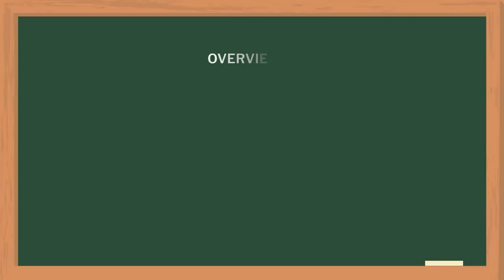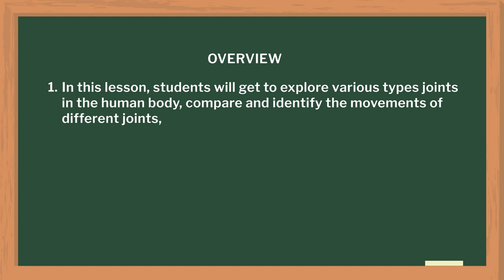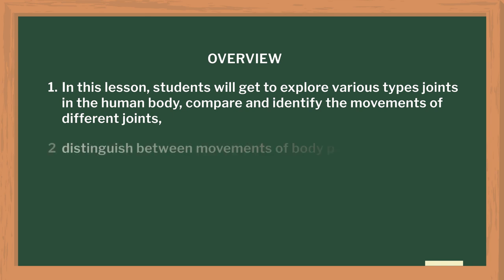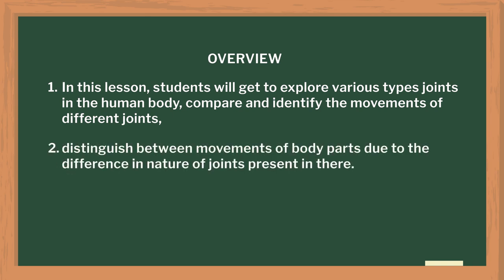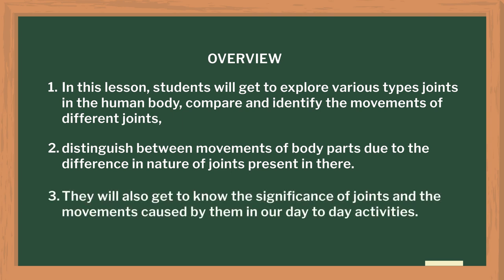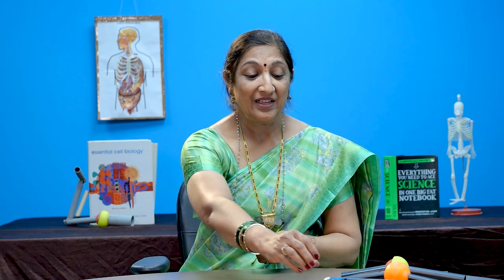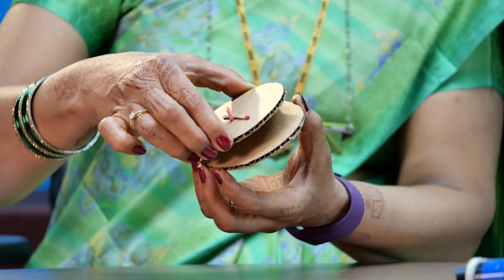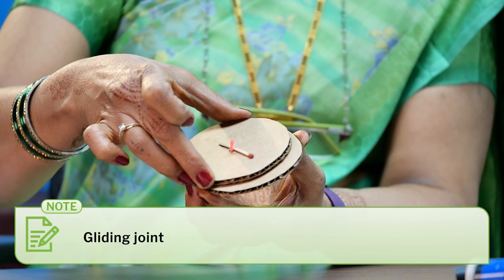Body Joints | English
In this video, teachers will get an idea of how to teach the topic "Body Joints" using very simple activities. Students will learn about various joints in the human body. They will compare and identify the movements of different types of joints and differentiate between the mechanisms of particular movements due to the nature of particular joints and their significance in daily activities.